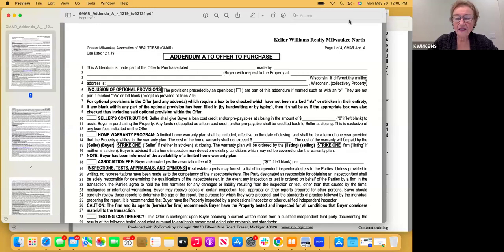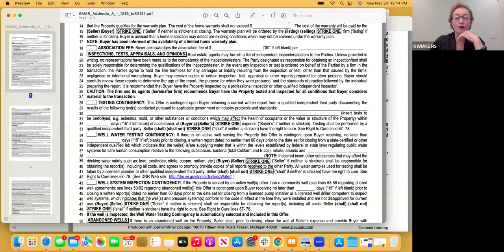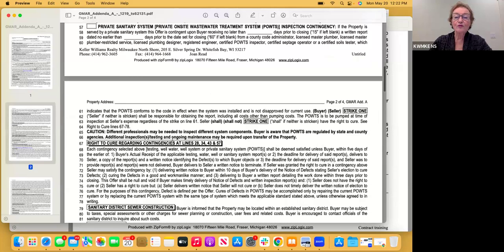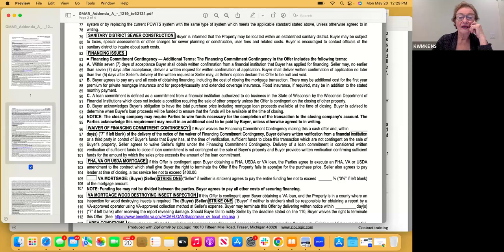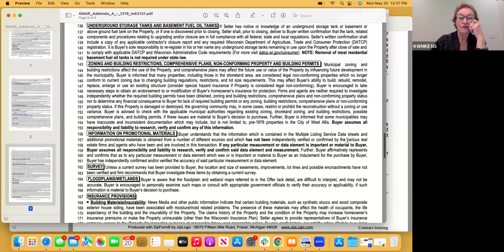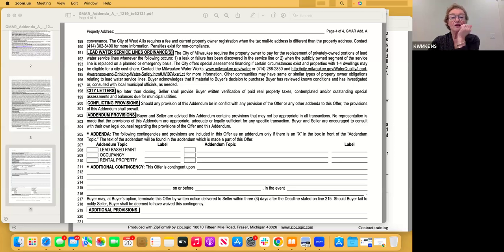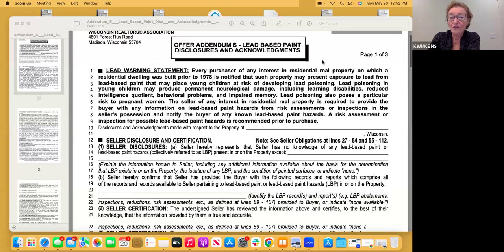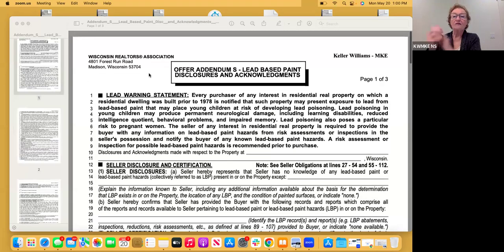Contract Training: ADD A & ADD S | May 20, 2024